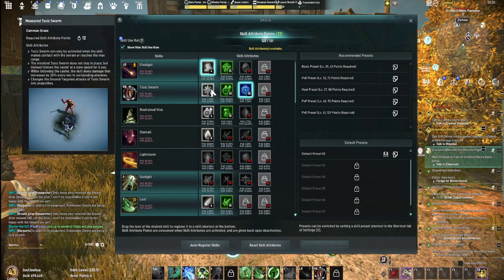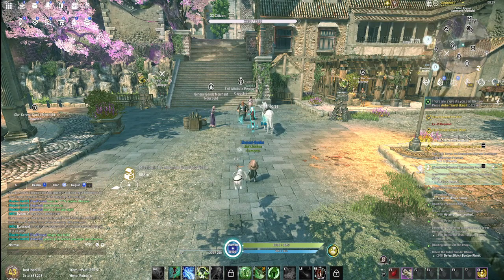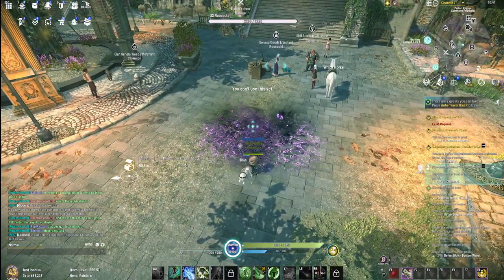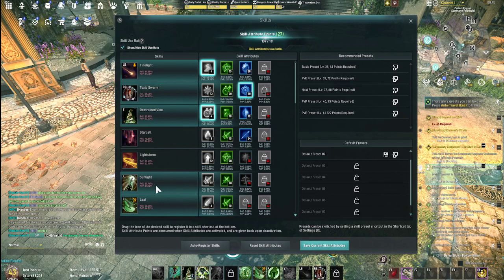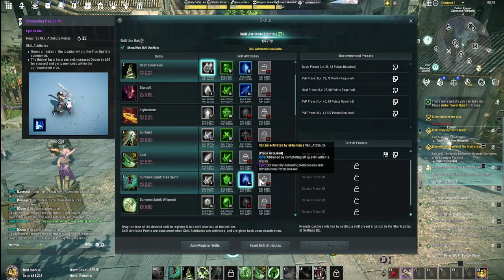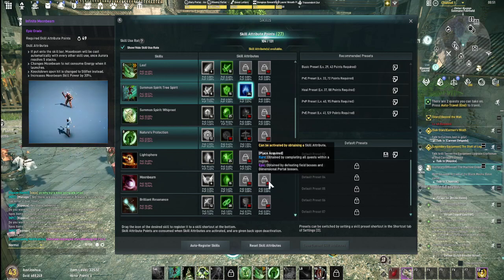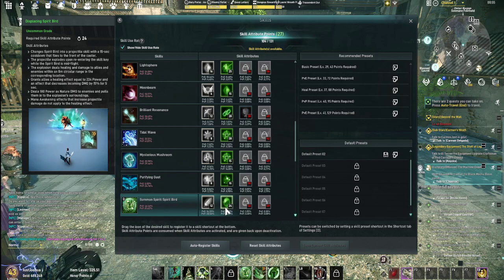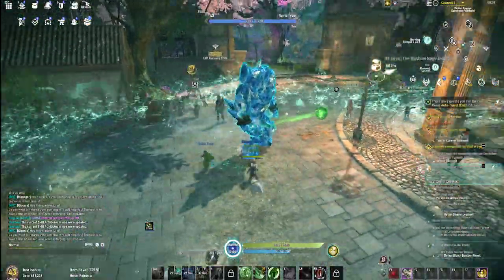[NA] Elyon 🧙🏽‍♂️ - Full Mystic Build Guide!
Memberships & Subscriptions now get 1 on 1 coaching, exlusive methods, personal builds & grind rotations & priority pick for alpha/beta key give aways!

I'm currently maining and really enjoying my mystic overall in Elyon. Top ranking player in betas. Currently in the clan Awake pushing content. Focused primarily on PvP but enjoying the PVE grind as well. Enjoying helping out the community progress together.